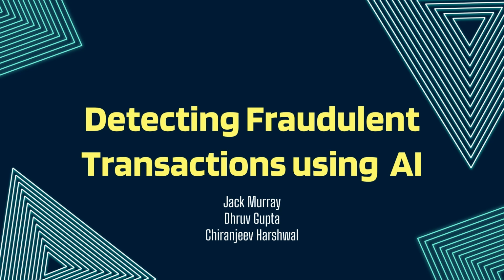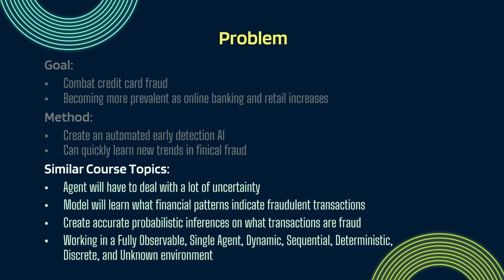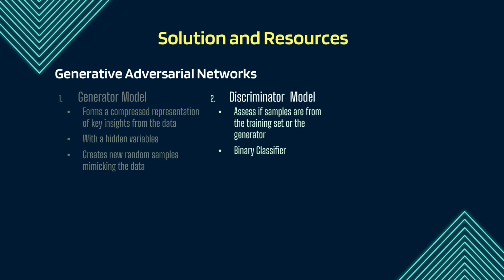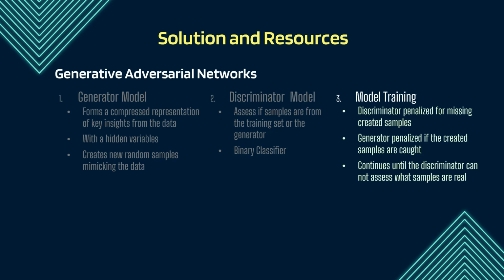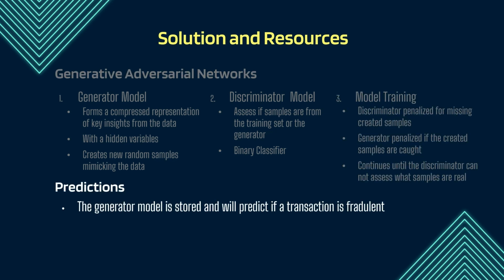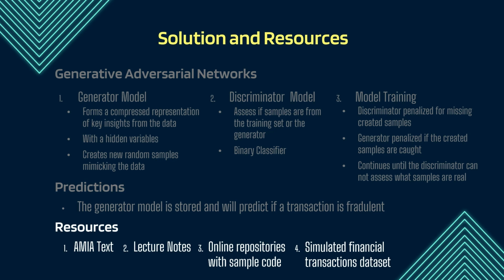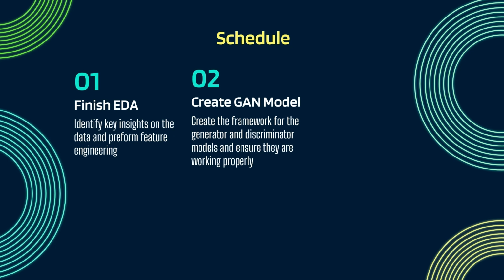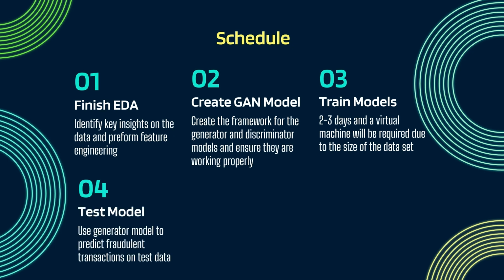Detecting Fraudulent Transactions Using AI - Initial Presentation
Initial Presentation for INFSCI 2440 SEC1010 (AI)
Spring 2023